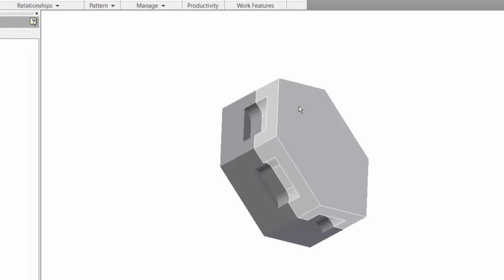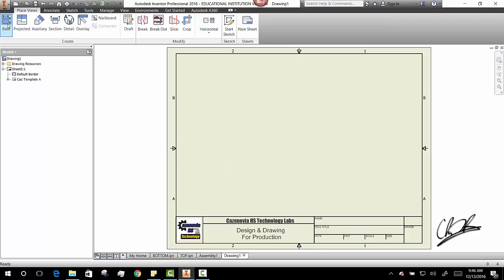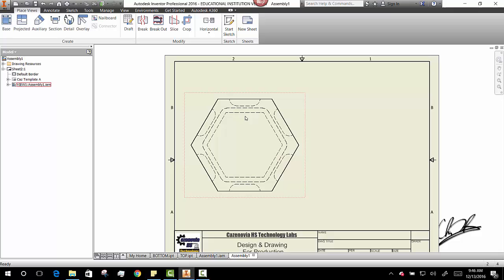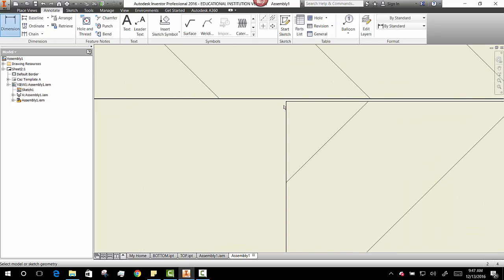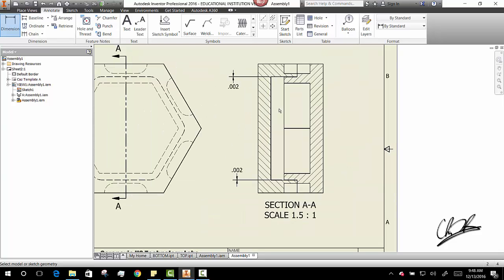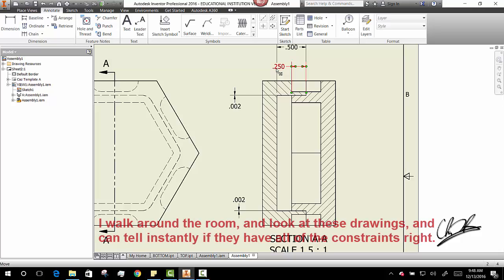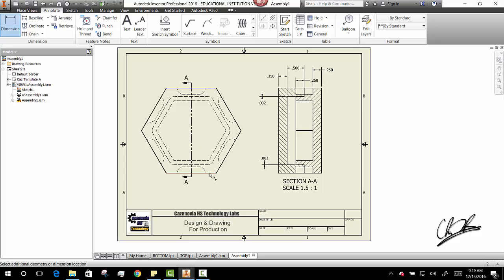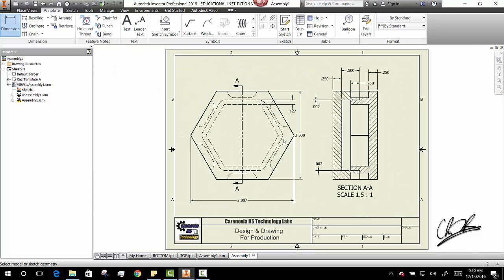Container Section View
How can you tell if your students followed all of the constraints you gave them? Make them do a quick section view like this one to show you.